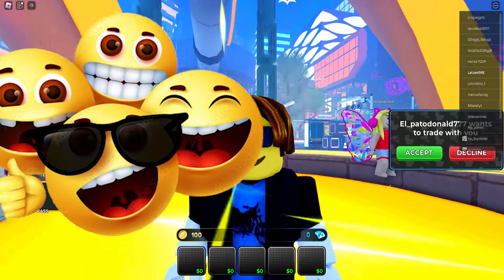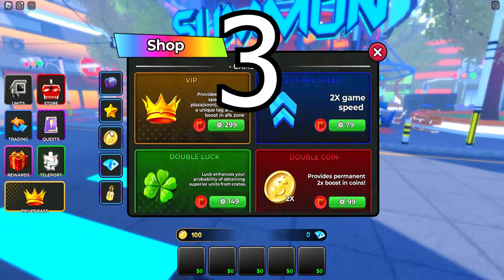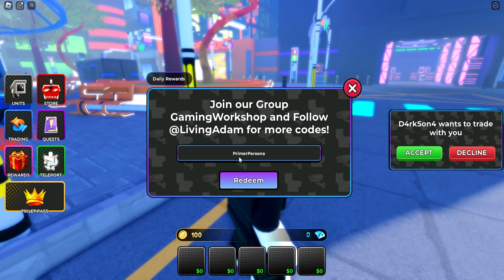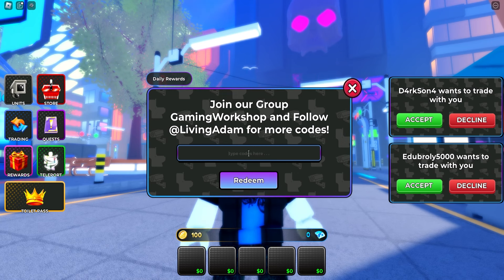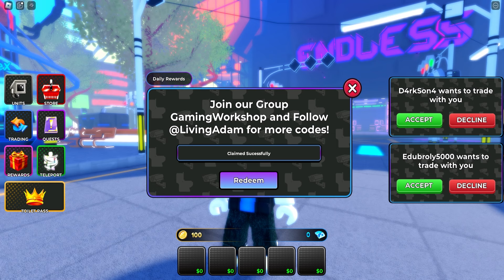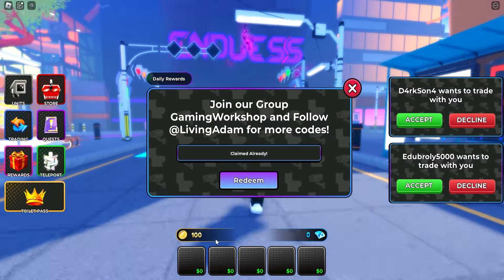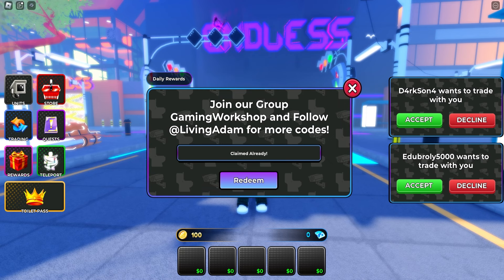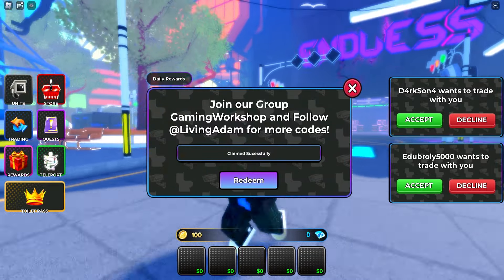Toilet Legacy Defense New Codes! & GEM DUPE!? Roblox Toilet Legacy Defense